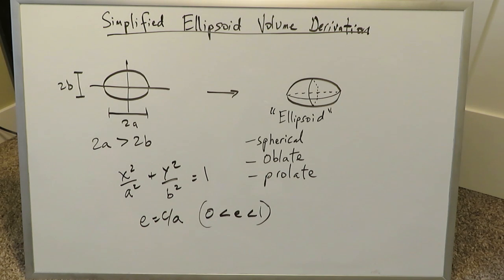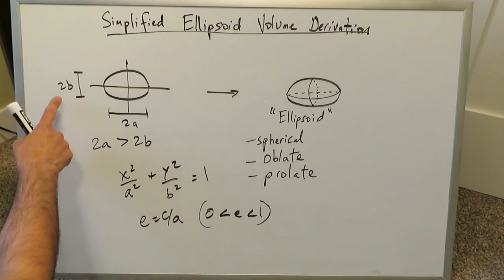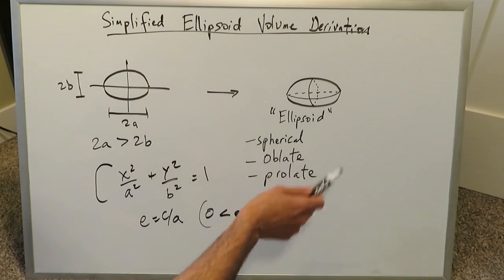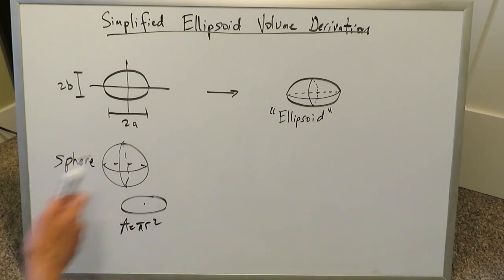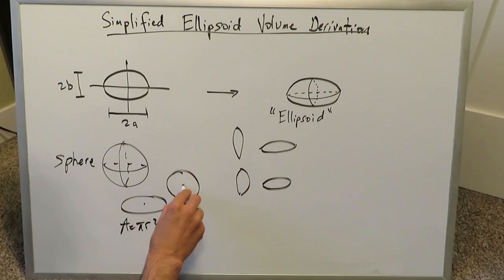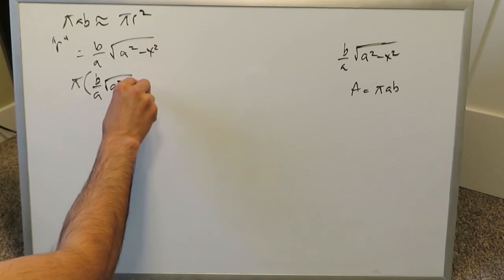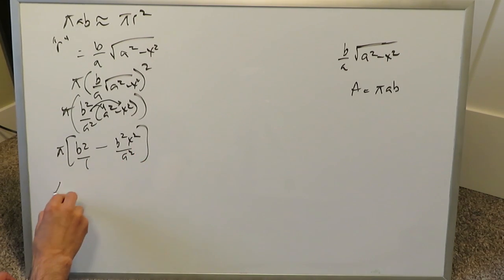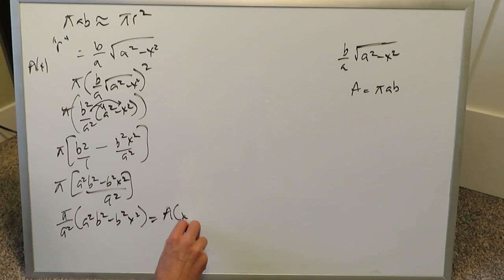Simplified Volume Derivation of an Ellipsoid (3D Ellipse Solid)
Examine the fascinating Derivation of Volume of an Ellipsoid Formula via Integral Calculus. The approach has been simplified by means of a useful assumption. This assumption eliminates the complexities of the volume derivation procedure and makes the approach easy to remember and understand.

The purpose of the channel is to learn, familiarize, and review the necessary precalculus and trigonometry topics that form a basis for calculus (with a focus on functions). Calculus topics include limits, derivatives, integrals, formula derivations, derivations, area/volumes of curves and calculus applications.